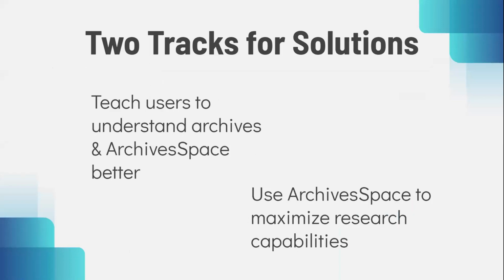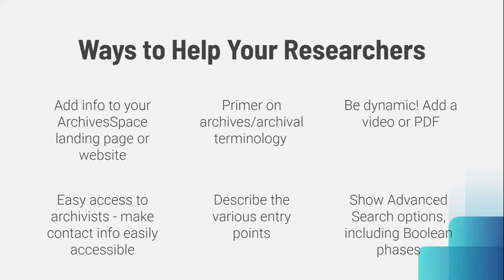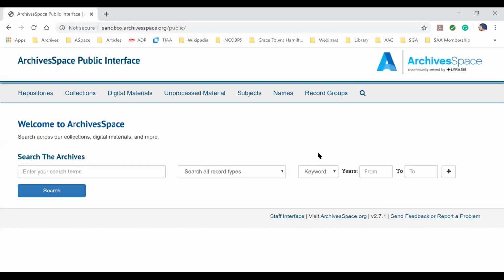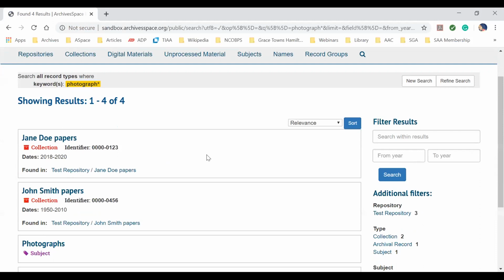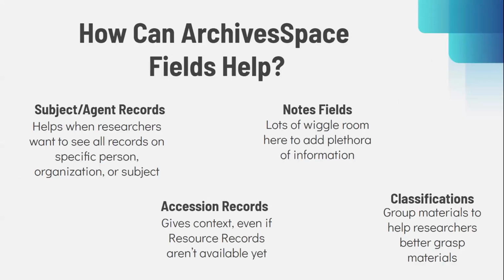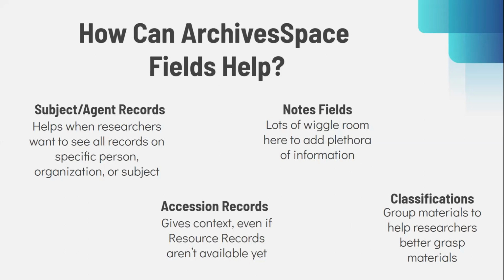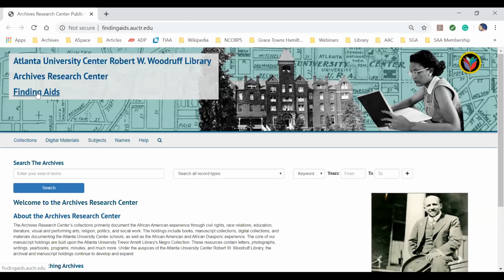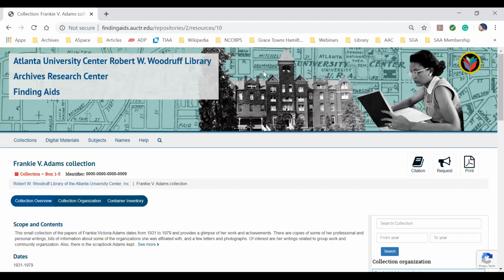ArchivesSpace for Reference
Recorded May 18, 2020 as part of the ArchivesSpace Online Forum

Presentation Description:
ArchivesSpace for Reference focuses on how archivists can make their collections more accessible through the utilization of ArchivesSpace. Attendees will learn about how customization of the public user interface can help aid researchers. The session will delve into how archivists can maximize research through robust metadata in ArchiveSpace. Attendees will have access to resources to help with customization, plug-ins, and integration to make ArchivesSpace more user friendly.

Presenter Bios:
Missy Nerino is the Associate Archivist & Librarian at the Industrial Archives & Library in Bethlehem, PA. She is part of the Working Group for the 2020 ArchivesSpace Online Forum.  Missy is an active member of the Mid-Atlantic Regional Archives Conference, where she is a member of the communications committee. Additionally, she serves as the associate editor and advertisement editor for the publication Mid-Atlantic Archivist.

Brittany Newberry is a processing archivist at the Atlanta University Center. At the AUC, she trains staff, interns, and volunteers on using ArchivesSpace, and creates and updates ArchivesSpace manuals. She is an active member of the Society of American Archivists as a member of the Archivists and Archives of Color section and Membership Committee. She also serves as the Assistant Communications Director for the Society of Georgia Archivists. Brittany is currently the vice chair for the ArchivesSpace User Advisory Council, lead for the Testing sub-team, and an ArchivesSpace trainer.